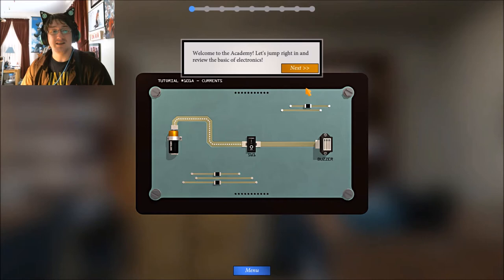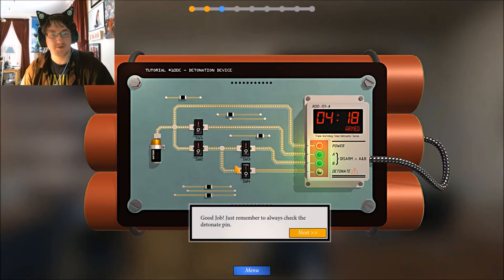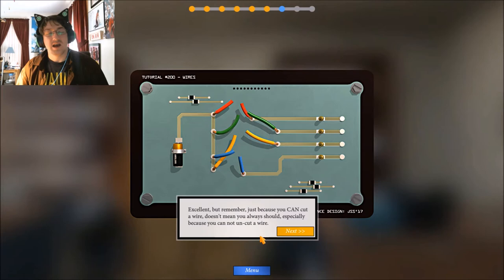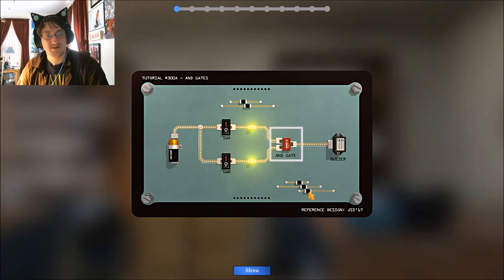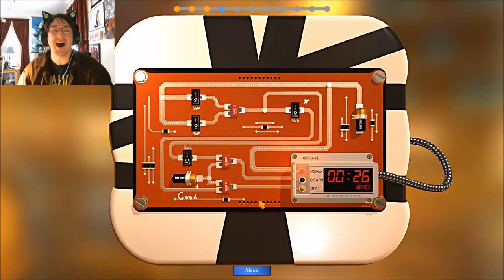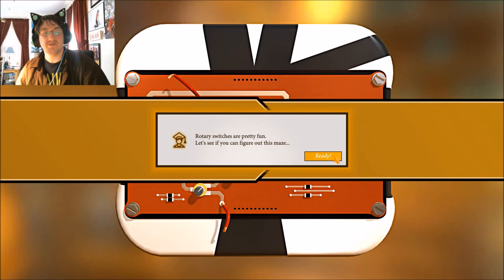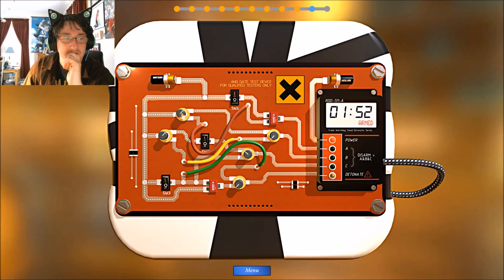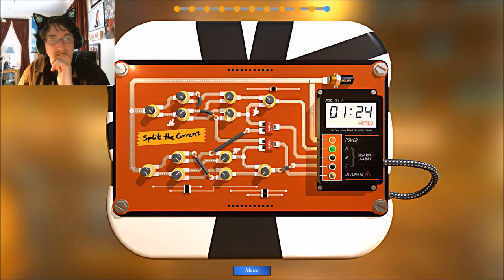Bomb Squad Academy Episode 1: Welcome to the Academy!!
Found this game while at TooManyGames recently. Got to meet up with Jean Simonet, the creator of this amazing game! Going to definitely continue with this series!!